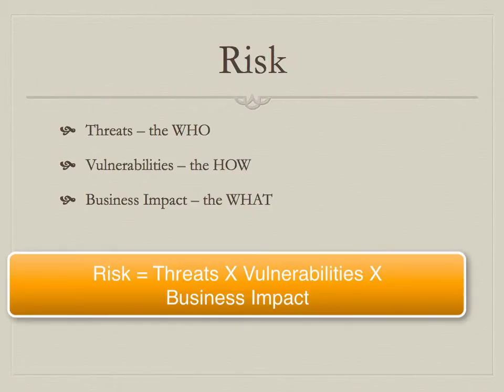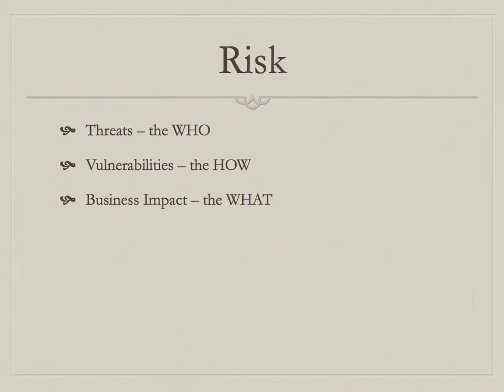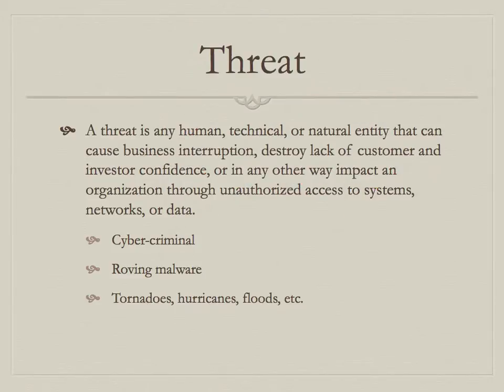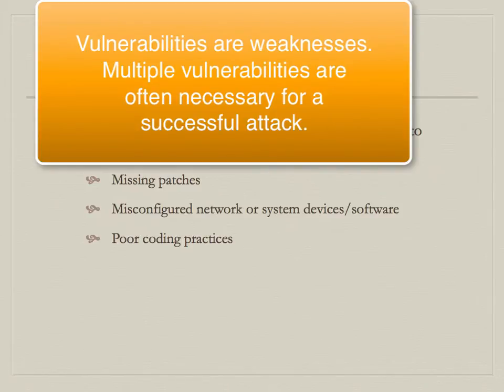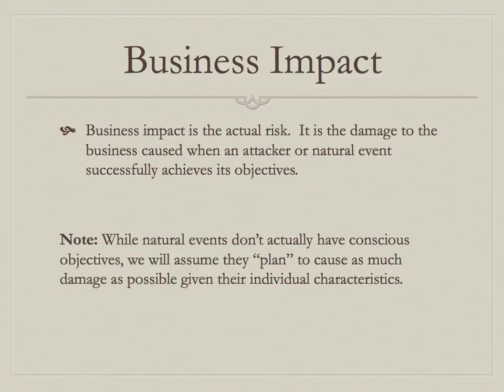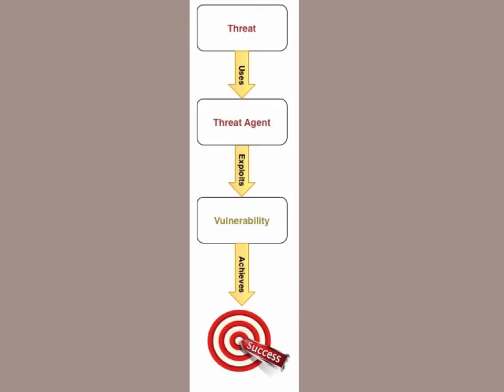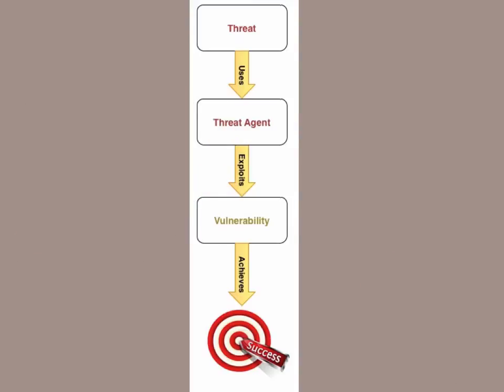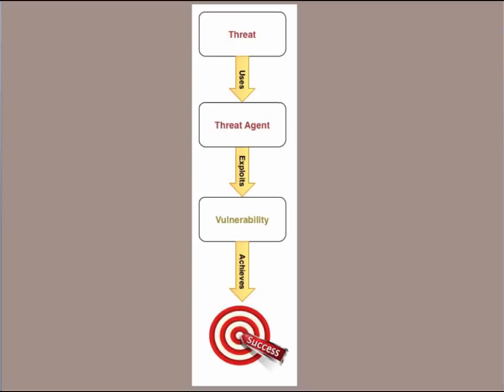Threats, Vulnerabilities, and Business Impact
This is a short mini-lecture discussing the three main components of risk and how they relate to each other.